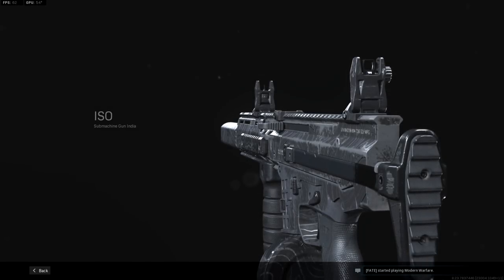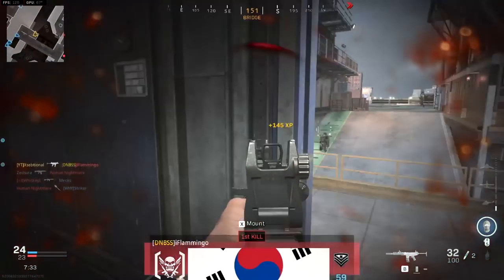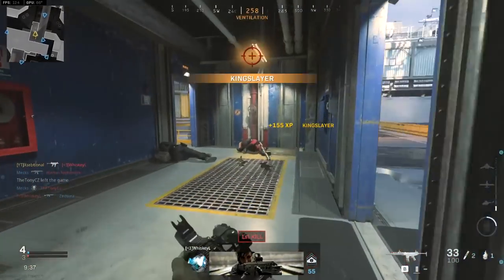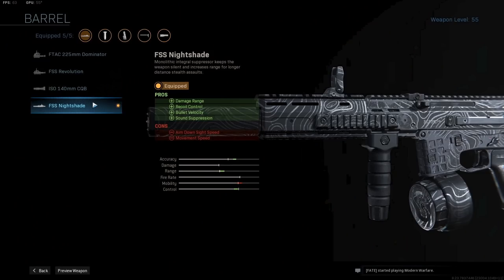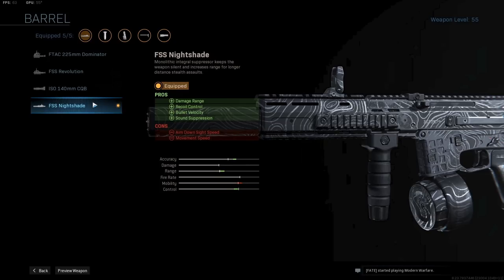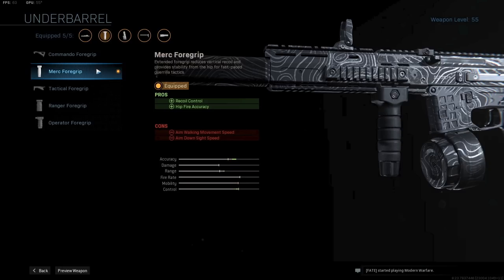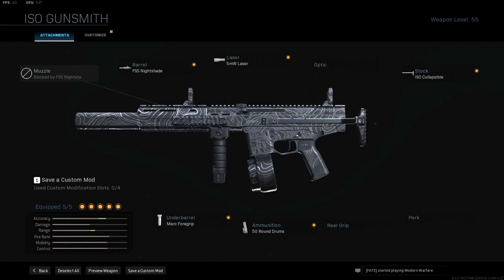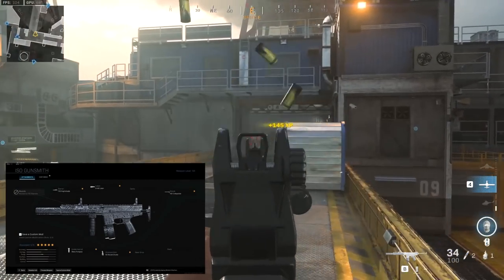*NEW* The Best ISO Class Setup - Season 5 ISO Warzone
What is up everyone! Season 5 is finally here and as always, I have already grinded to get the newest SMG, the ISO, tot he max level. In this video, I will show you the best ISO class setup for warzone and after that, I also have a solo stimulus game while I was using the ISO. So if you are interested, stay around until the end.